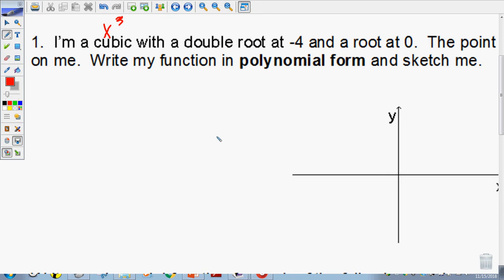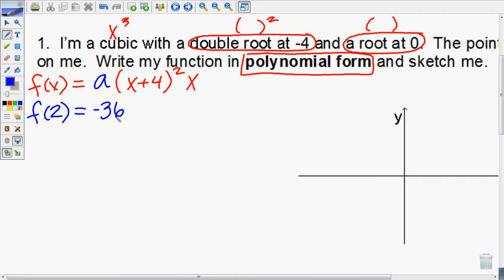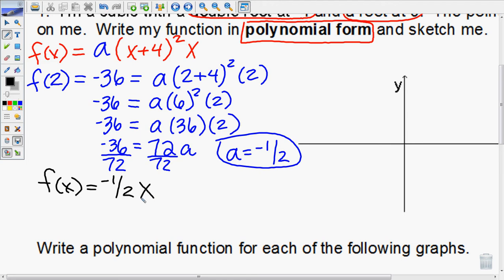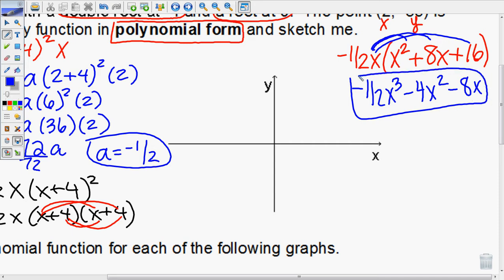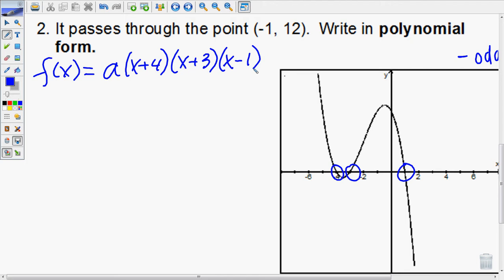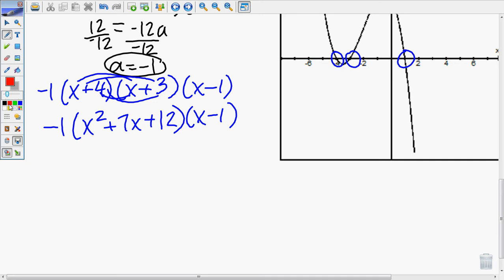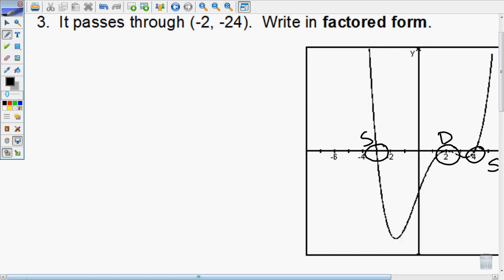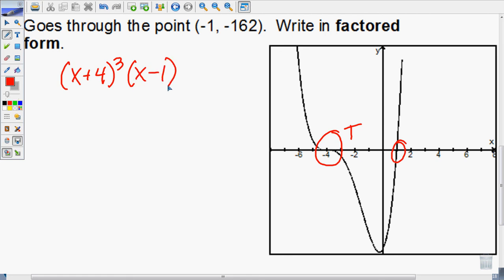pc writing polys